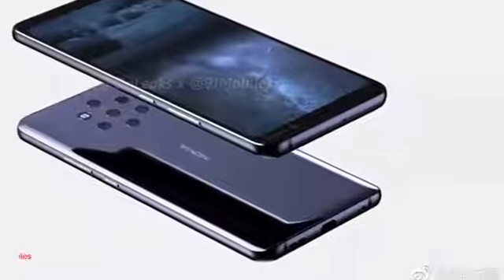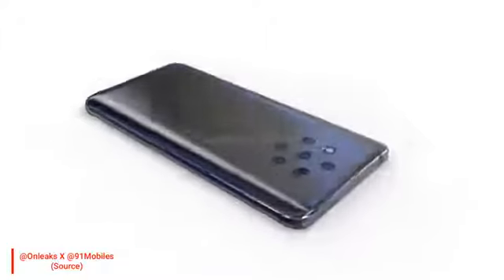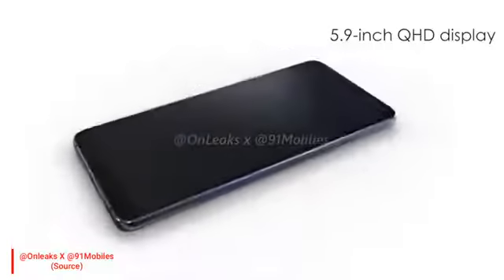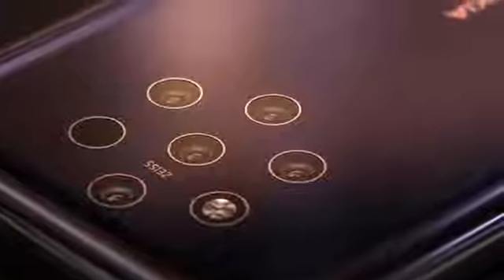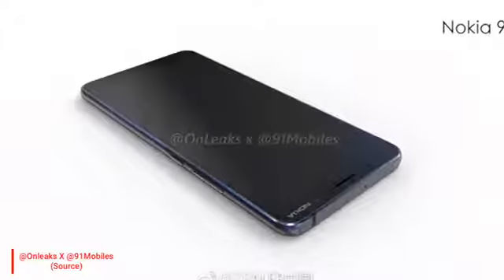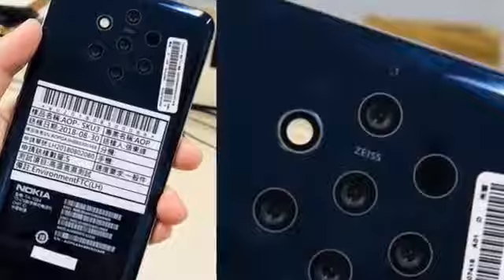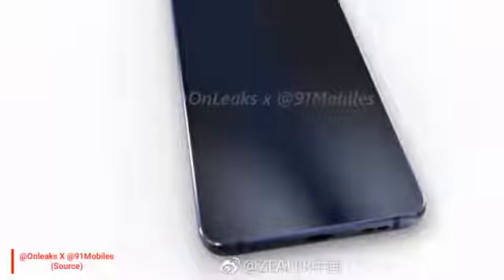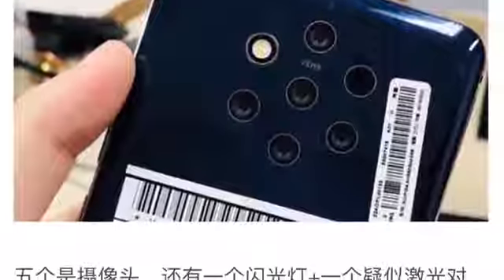Nokia 9 pro With 5G Network - Hands-on, Price, Specs, First Look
Crazy boy